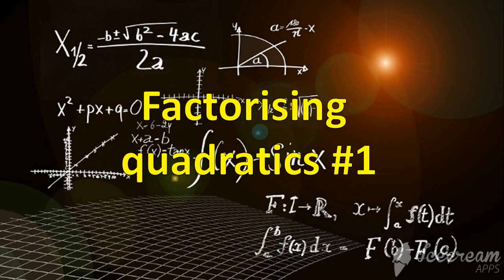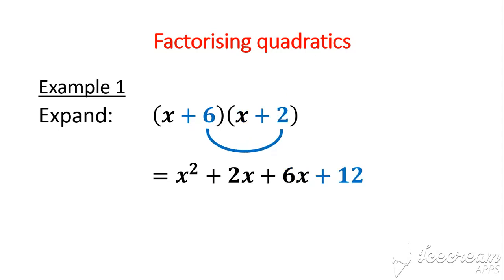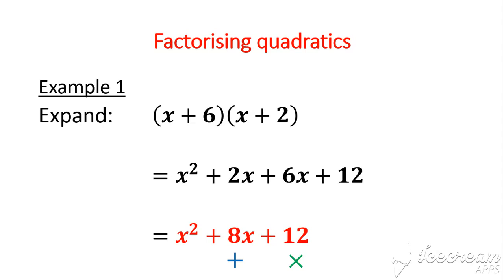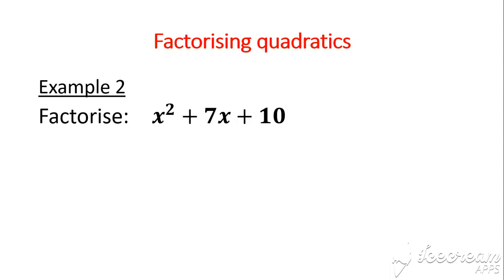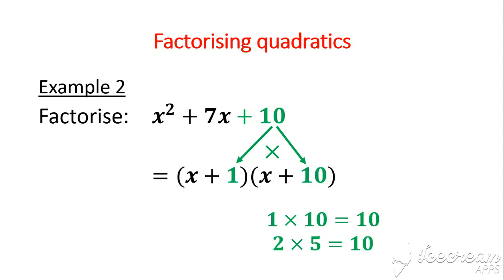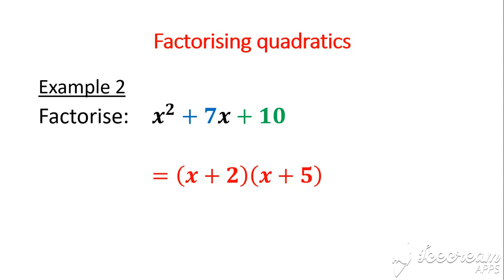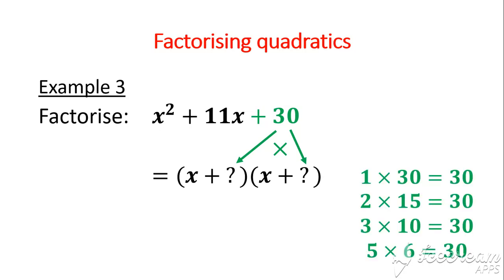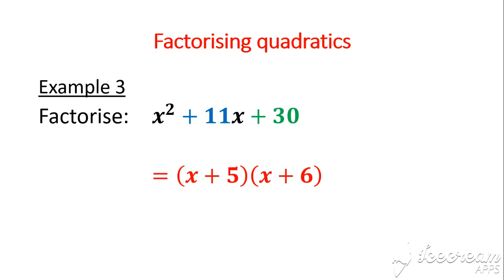JA38 - Factorising quadratics #1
JA38 - Factorising quadratics #1 @tahimaths23